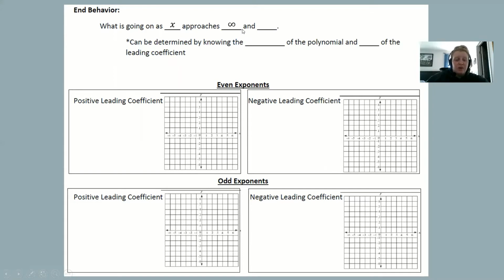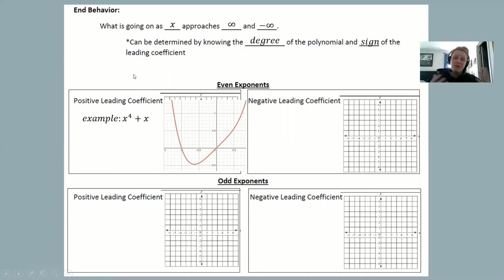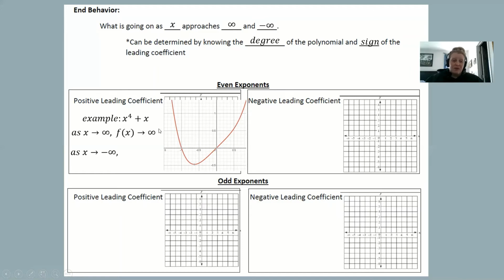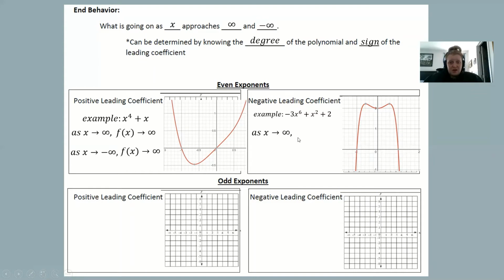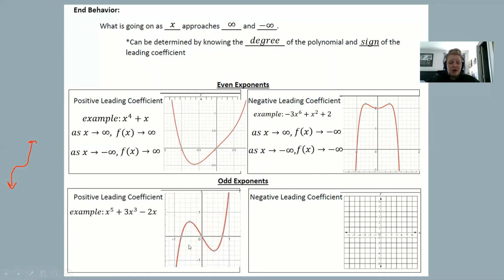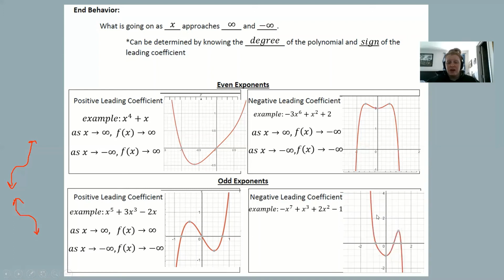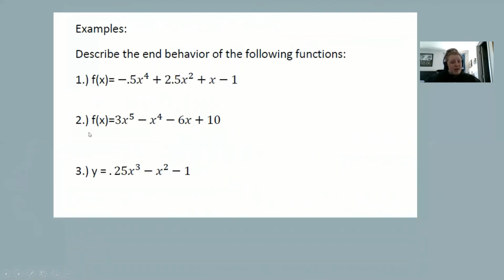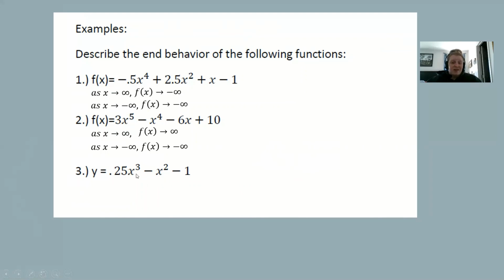4 1 part 2